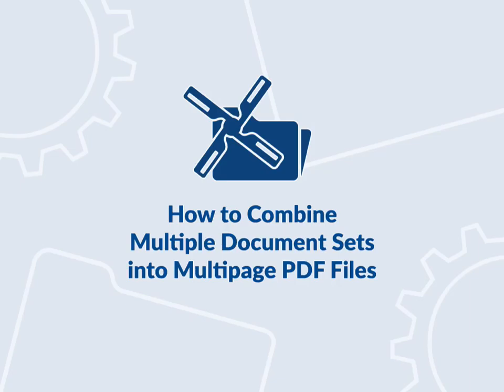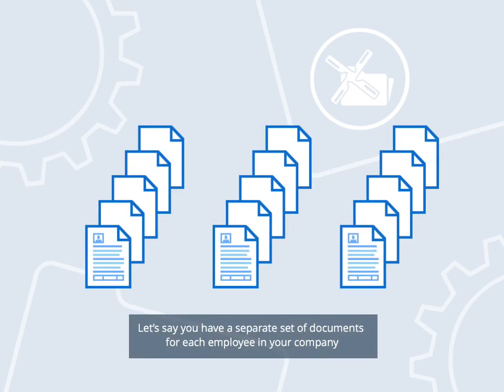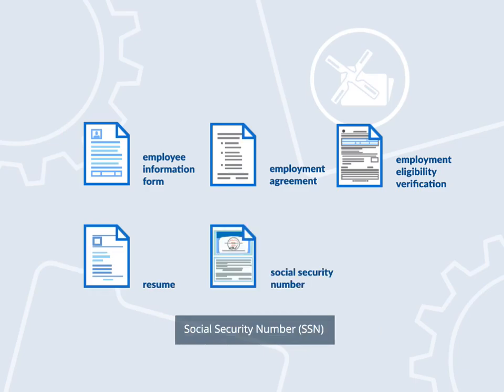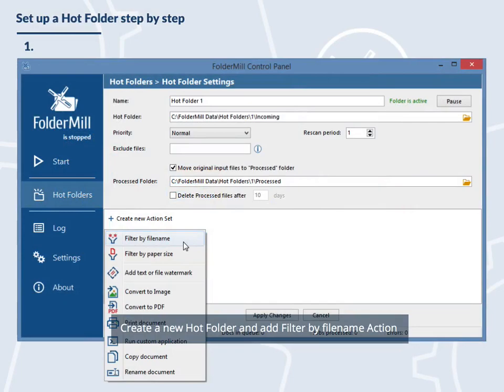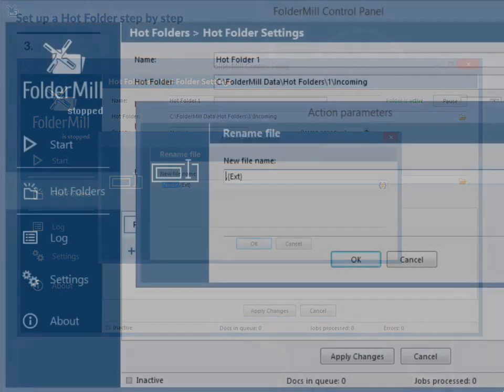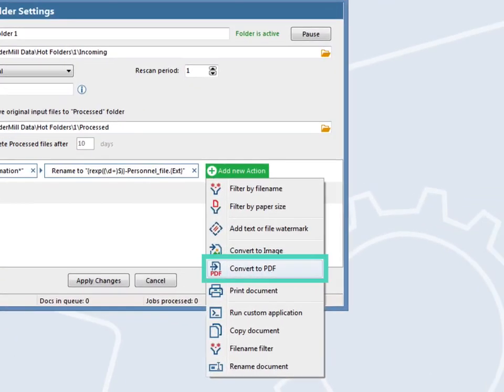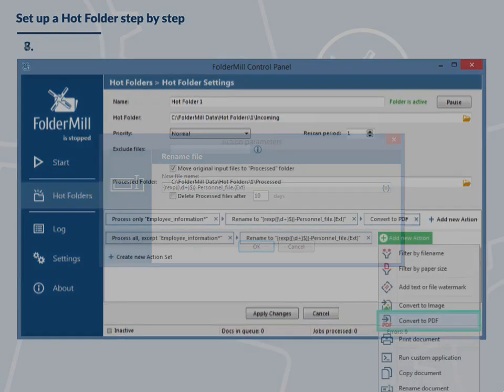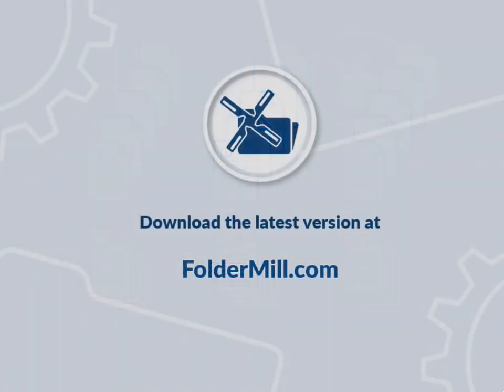How to combine or merge multiple document sets into multipage PDF files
This video will show you how to automatically
Combine several documents by ID number contained in the file name
Place the main document at the very beginning
Convert all document pages into PDF format (if they have another format)
Merge different files and create a multipage PDF for each document set

These files can be of different formats: Word files, PDFs, scanned images, etc.

You can use this solution in any situation when you need to collect data into one multi-document file